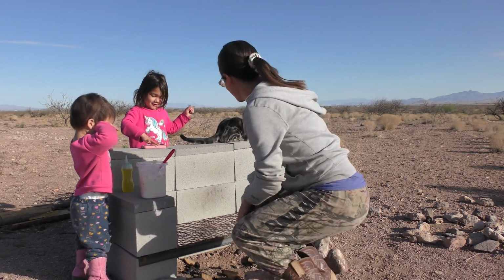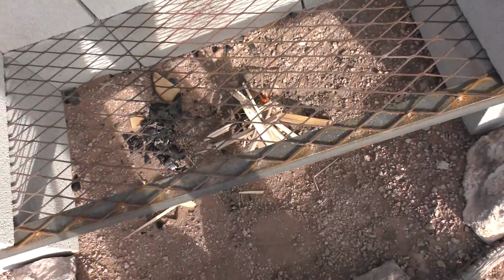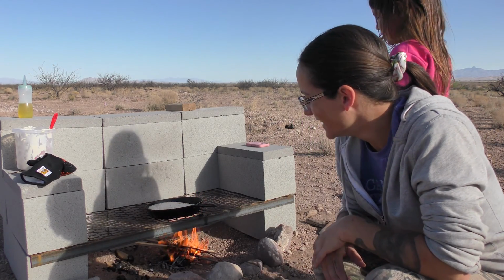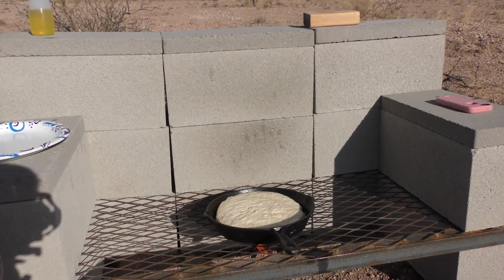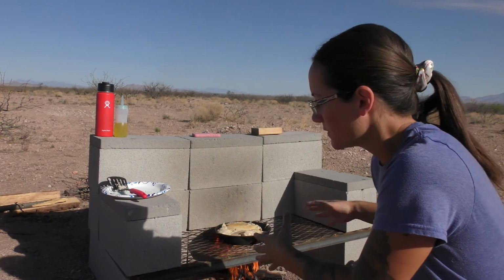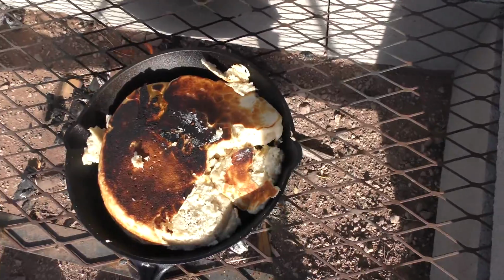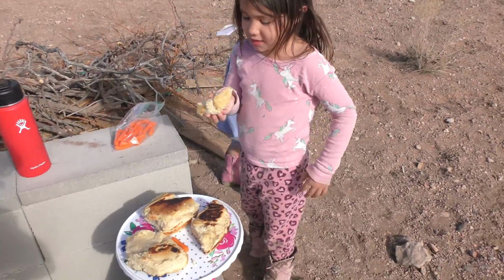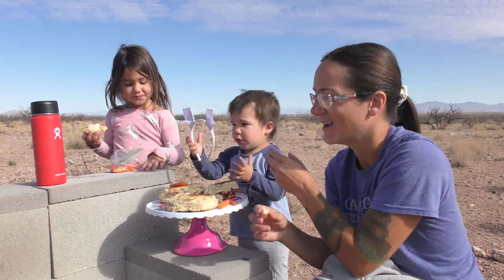Making Bannock Bread with the Kids - Survival Saturday - Bushcraft Skills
In today's video, I make some easy bannock bread with the kids. Here's a link to Samantha's Instagram

Recipe:

1 cup flour
1/2 tsp salt
1tsp baking powder
2 tbsp powdered milk
1 tbsp butter (or oil, or lard)

Mix ingredients and slowly add water until it's a doughy consistency. Not too sticky and not too runny. Should be a sort of thicker dough. Knead it a bit, I knead it inside of the container. You can then break it up into pieces or fry it up whole. Be sure to place a little bit of oil in the pan first, even in cast iron.

Mail:
Morgan Rogue